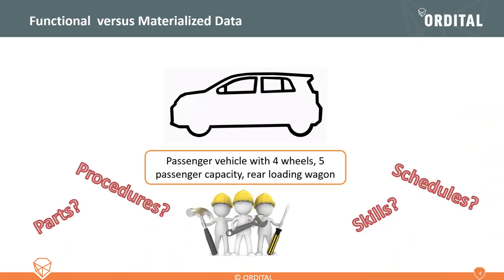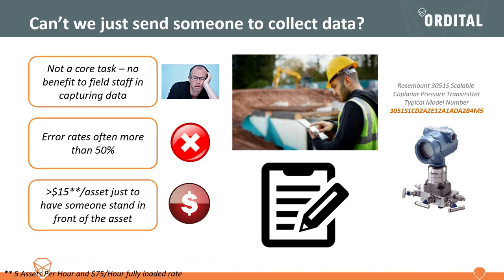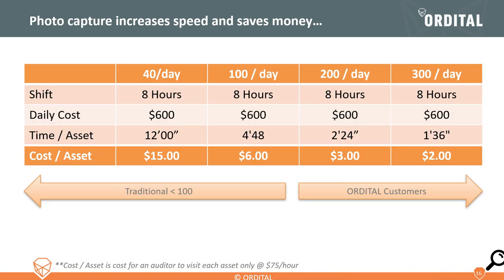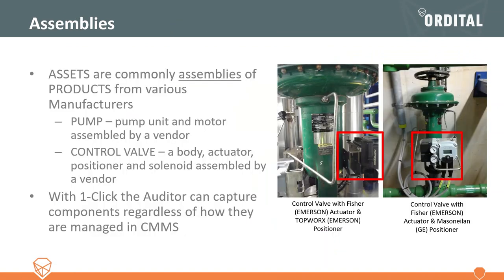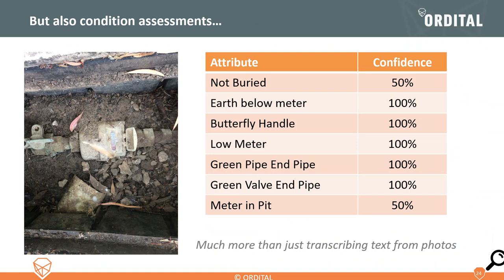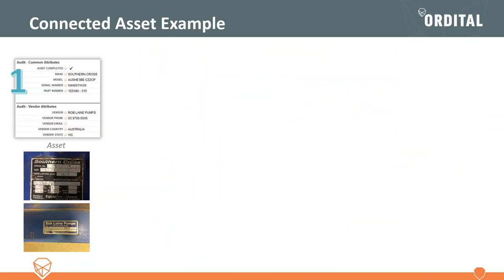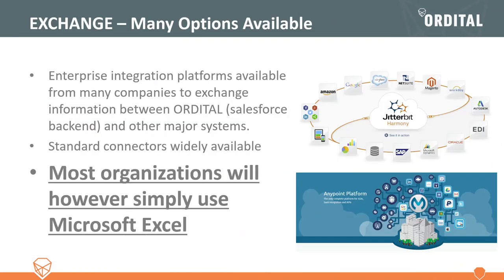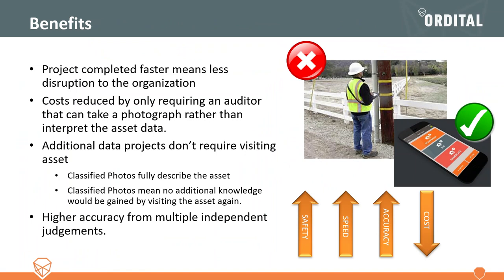ORDITAL Overview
This presentation walks through who ORDITAL is and how the solution is applied to save money in asset data capture and to improve quality of data captured.